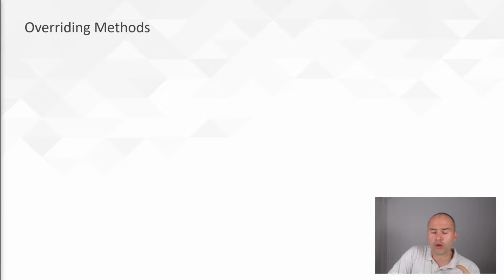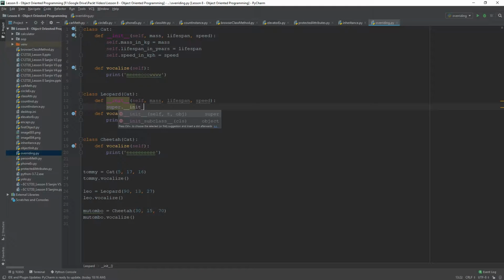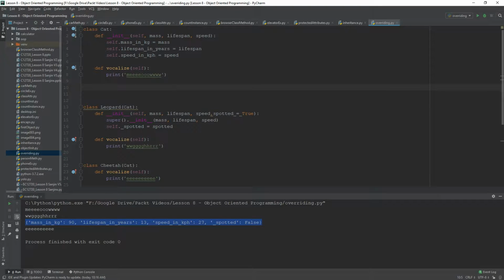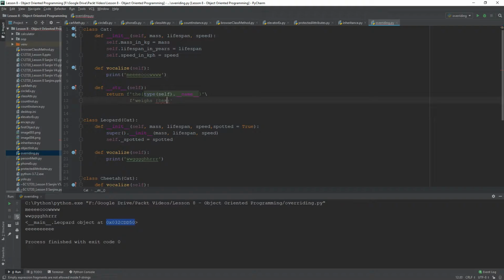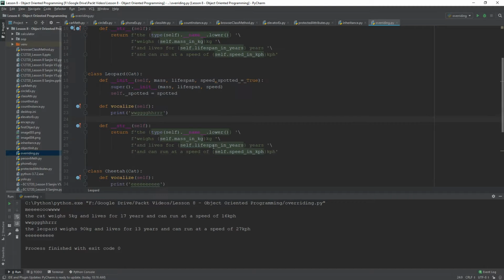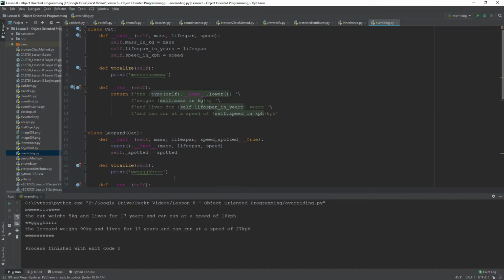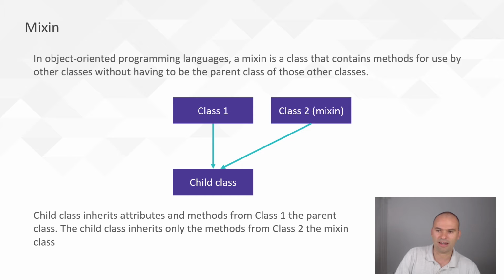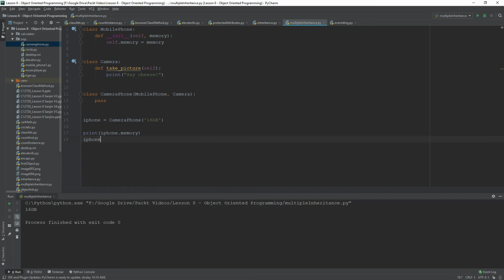video8 11 Overriding Methods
In this section we discuss the following subtopics:
    Overriding methods
    Multiple inheritance
    Mixins